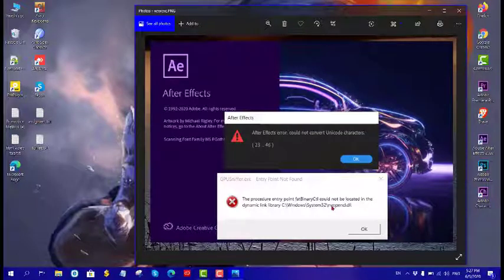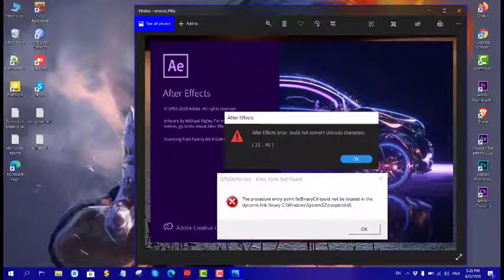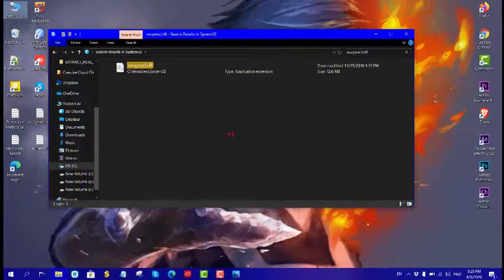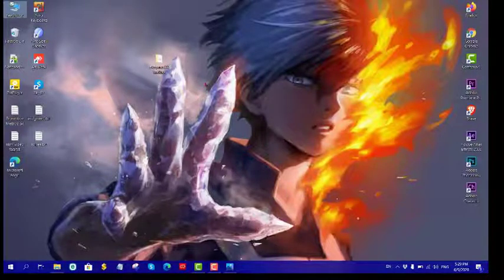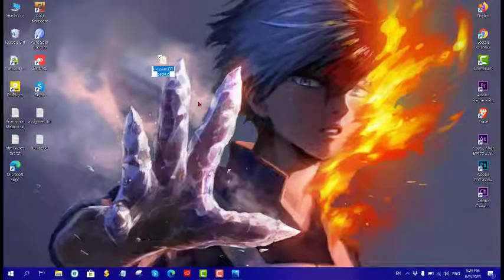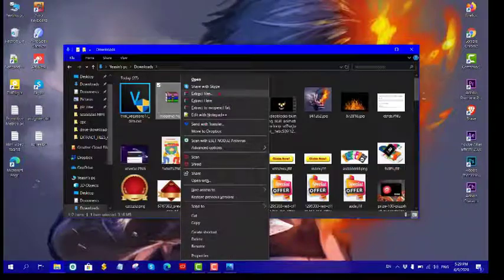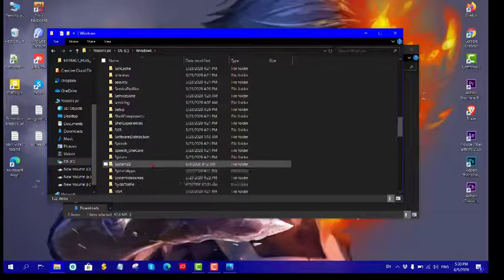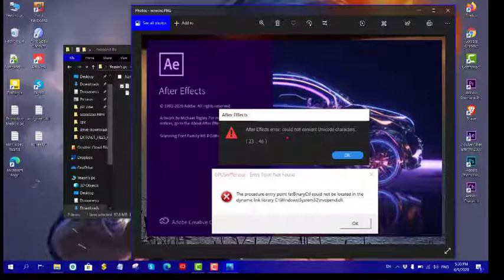Adobe After effects CC 2020 Installation Error problem(nvopencl.dll) । 100% working Guarantee ।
File rename type :- nvopencl32 backup
ভিডিওটা ভালো লাগলে লাইক দিন , কমেন্ট করুন এবং আপনার বন্ধুদের সাথে শেয়ার করুন । ধন্যবাদ সবাইকে।

Adobe After effects CC 2019,Installation Error code 195 SolvedAdobe After Effects (Software),problem,solution,cs6,adobe problem,fix,fixed,